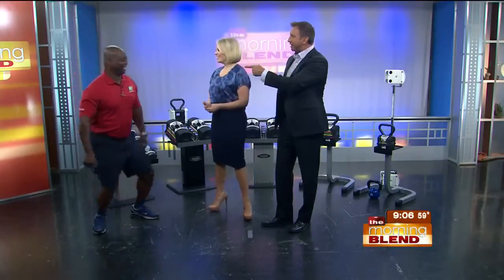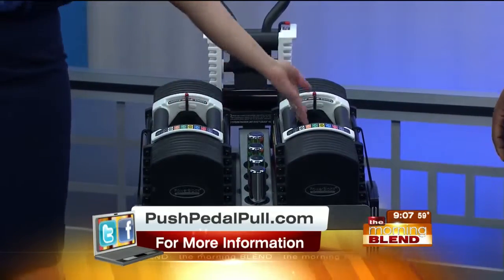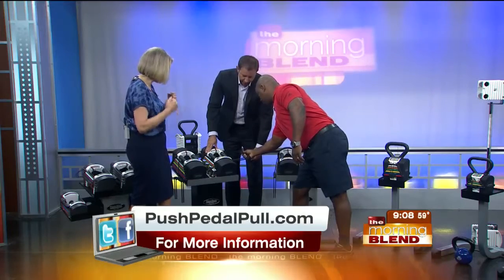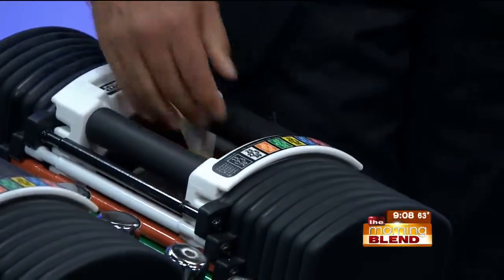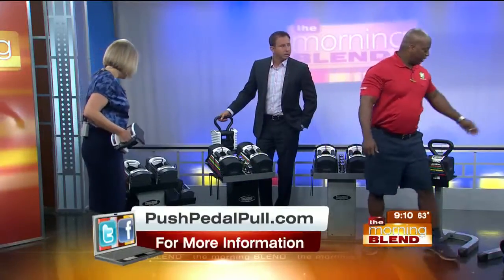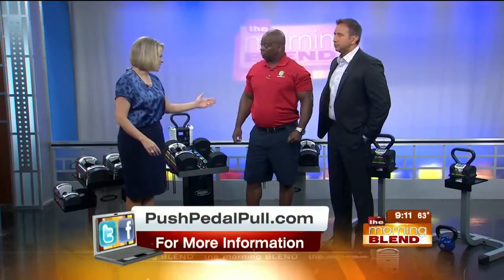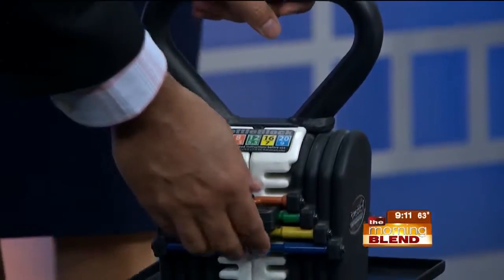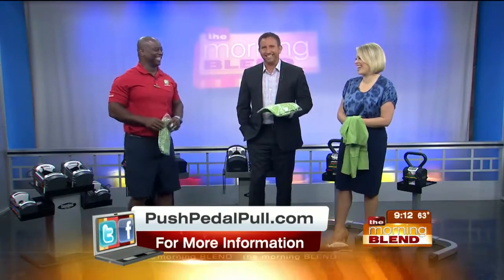Push Pedal Pull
James Keyes is back, and he's introducing us to the world's best dumbbell! set The Stackable Dumbbell set is an entire set of dumbbells in the space of ONE pair of dumbells! Tune in for more on this fun-fit product!